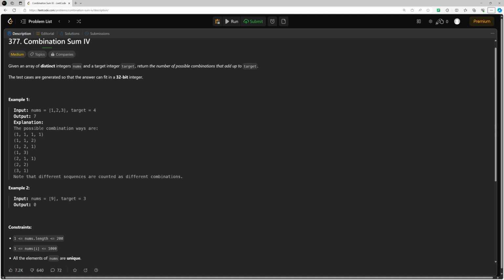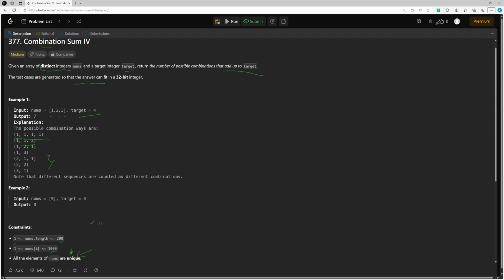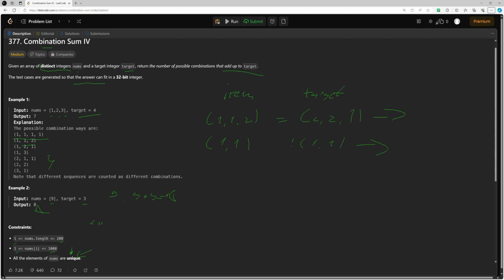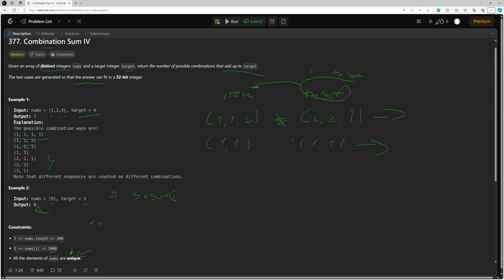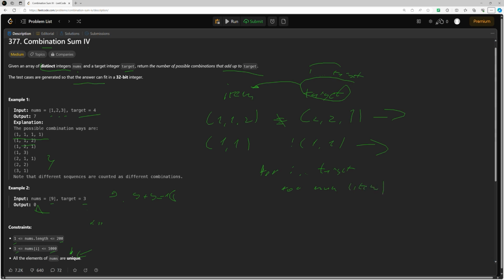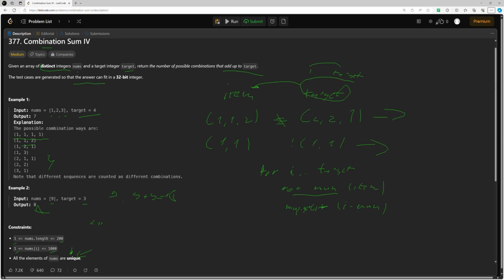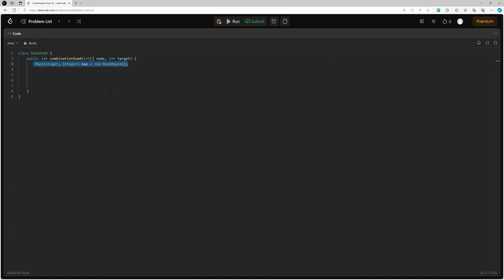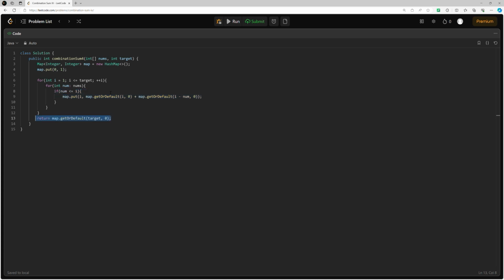Combination Sum IV - Leetcode 377